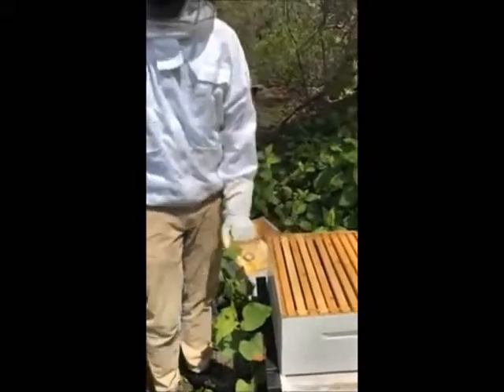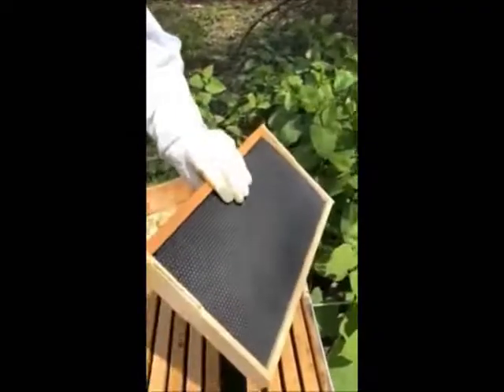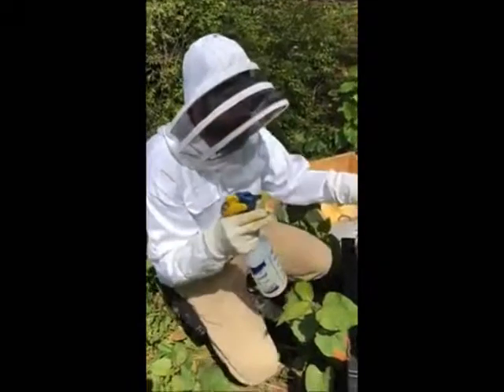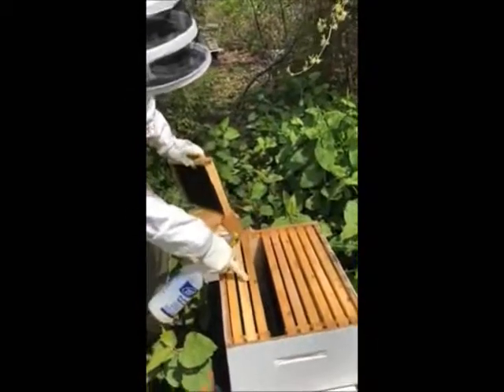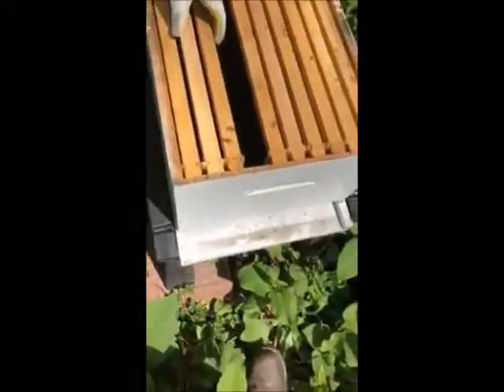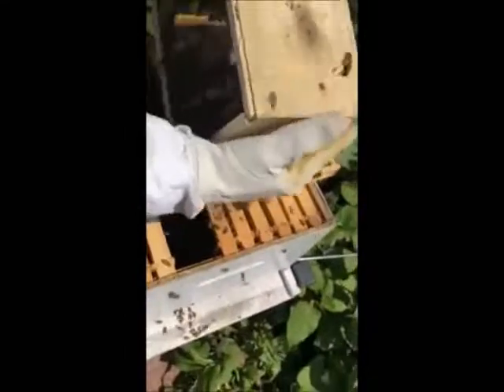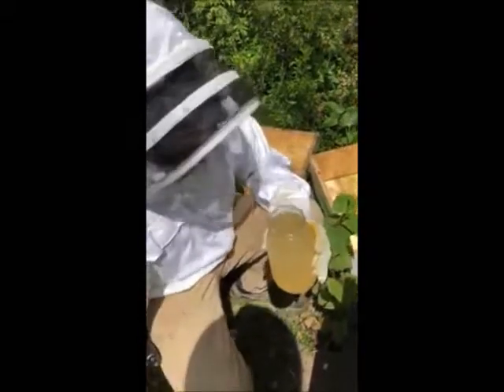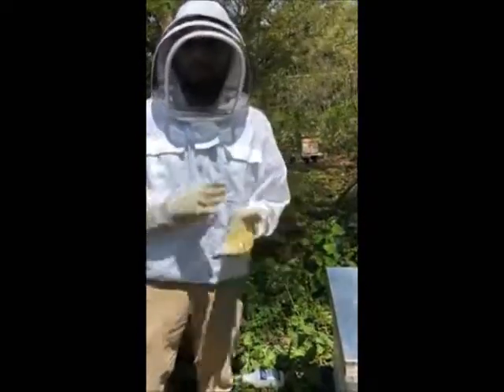Miller Park Zoo: Honeybees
The zoo received a shipment of honeybees last week! Watch as Curator Peter places the bees in their new hive.